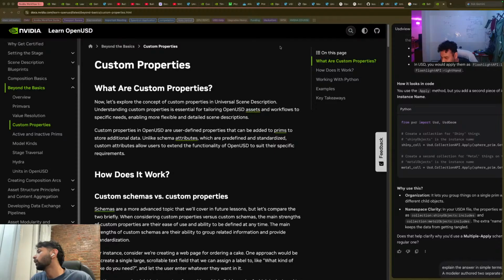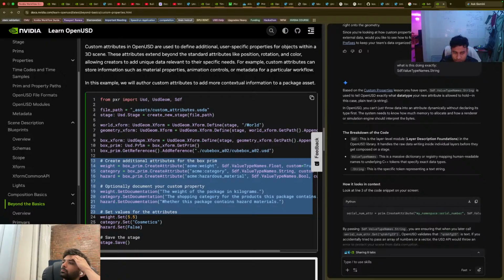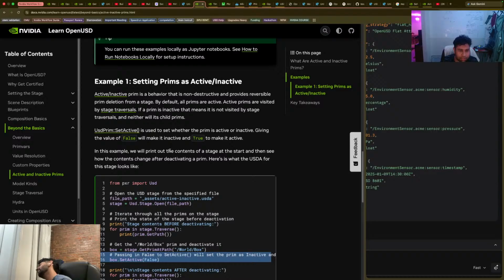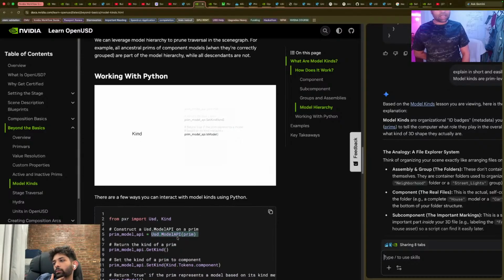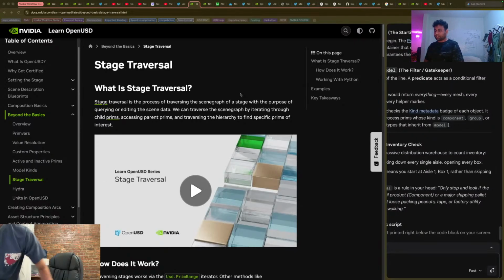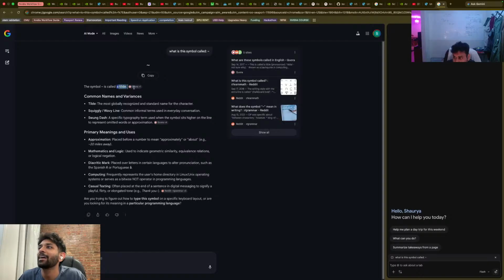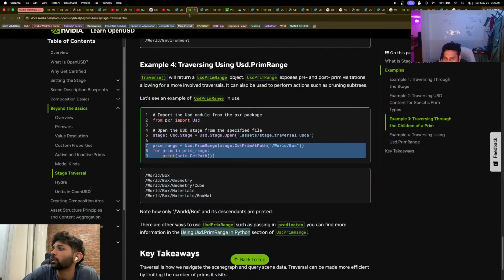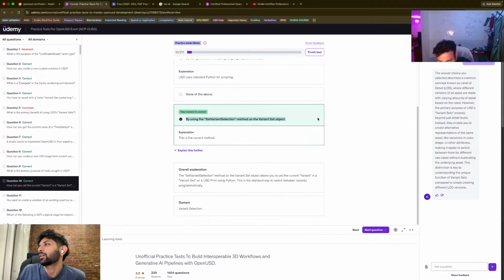NVIDIA OpenUSD Certification - Beyond the Basics - Custom Properties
DAY 31 - Beyond the Basics - Custom Properties in Learn OpenUSD - Module 4 (3/8 completed)

This module introduces you to USD’s composition system - the technology that makes collaborative, non-destructive, and modular 3D workflows possible.